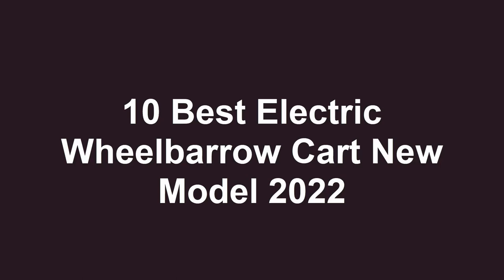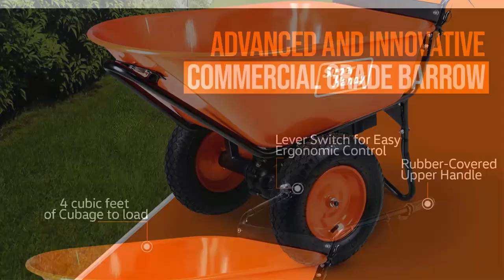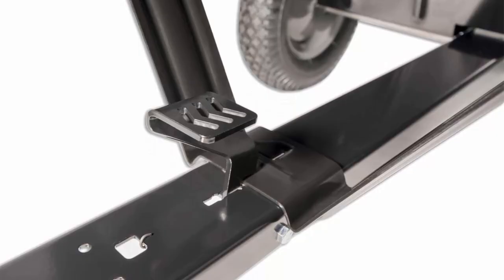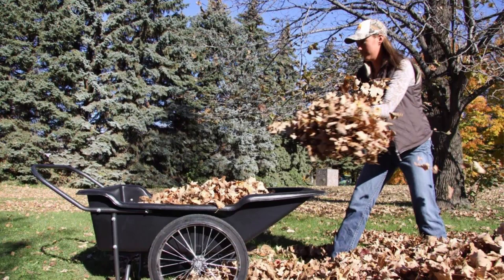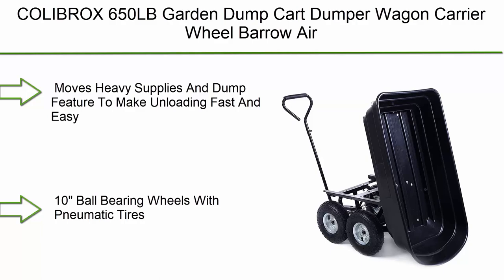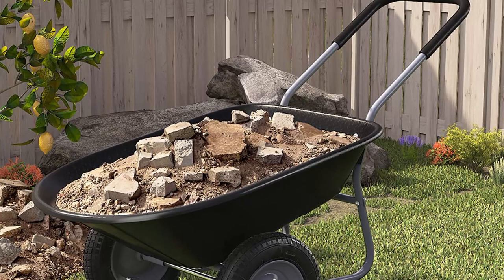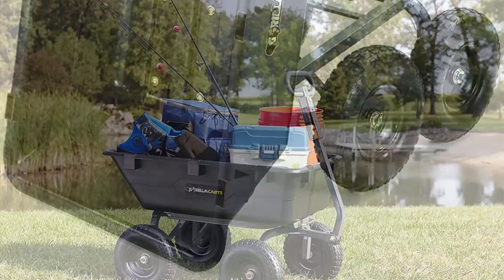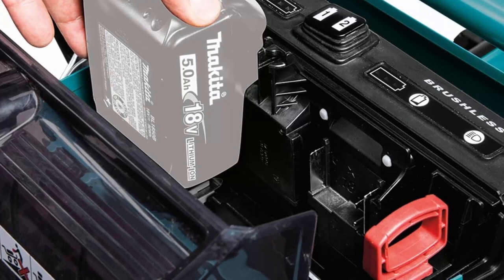✅ 10 Best Electric Wheelbarrow Cart New Model 2022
► 10 Best Electric Wheelbarrow Cart;
❥ Top 1. Makita XUC01X1 36V (18V X2) LXT Brushless

❥ Top 2. Gorilla Carts Heavy-Duty Poly Yard Dump Cart | 2-In-1 Convertible Handle, 1200 lbs capacity | GOR6PS model

❥ Top 3.  A.M. Leonard Poly Wheelbarrow - 6 Cubic Feet

❥ Top 4.  Wellhut 2 Tire Wheelbarrow Dump Cart, 330 LBS Home Utility Garden Cart, Heavy Duty Yard Wheelbarrow, Perfect for Transporting Soil Bricks and Construction Materials, Black

❥ Top 5.  COLIBROX 650LB Garden Dump Cart Dumper Wagon Carrier Wheel Barrow Air Tires Heavy Duty New

❥ Top 6.  Simplay3 Easy Haul Plastic Wheelbarrow w/Garden Tool Storage Tray, 4 Cubic ft. Capacity, 2 Wheels - Green

❥ Top 7.  Polar Trailer #8376 Utility Cart, 65" x 29" x 29" Lawn Cart

❥ Top 8. Agri-Fab 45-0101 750-Pound Max Utility Tow Behind Dump Cart, Black

❥ Top 9. Green Thumb 70008 2 Wheel Poly Wheelbarrow

❥ Top 10. SuperHandy Wheelbarrow Utility Cart Electric 24V DC 330lbs Max Load Barrel Dump Material Debris Hauler